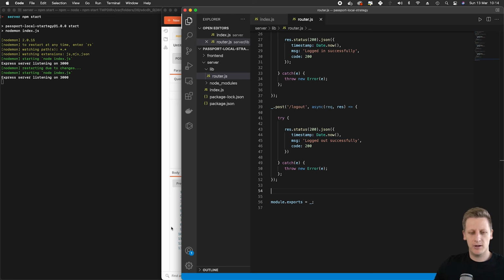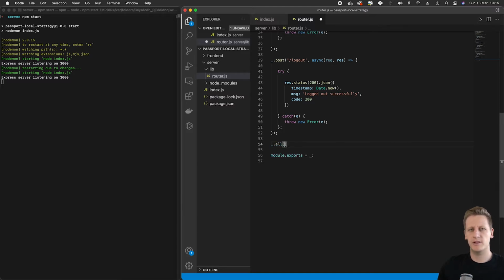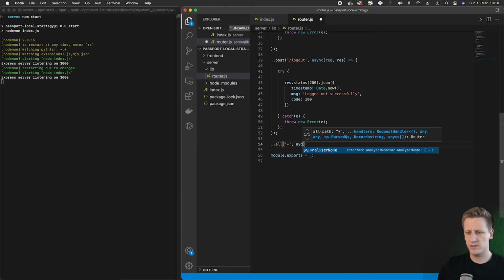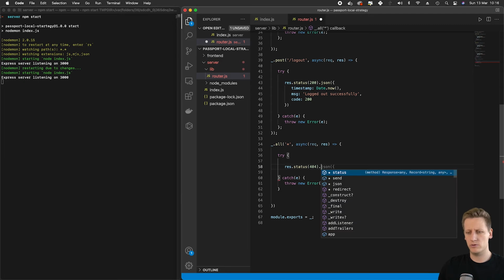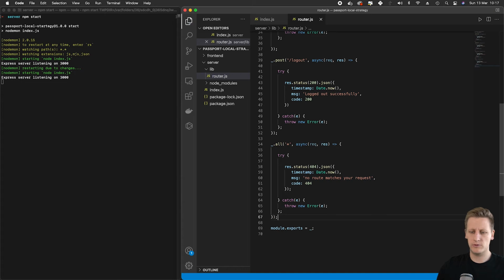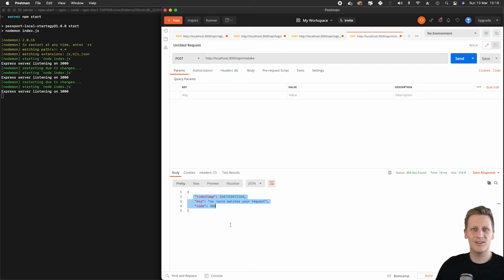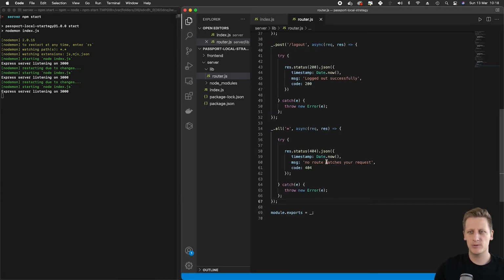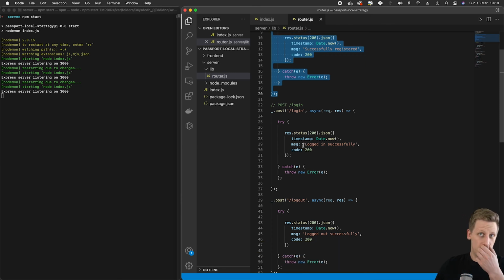9 - Node.js API + Passport - Local Authentication Strategy - Catching routes that are not defined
This is the ninth lesson of a short course aimed at learning how to setup Passport Local Authentication Strategy in a Node.js API.

At the end of the previous lesson we see that there can be cases where the client requests a route (some time referred to as resource) that doesn't exist. In this lesson we do the work to implement a catch all request handler that will return a 404 code and properly constructed error message to let the client know that the route they requested does not exist in our API.